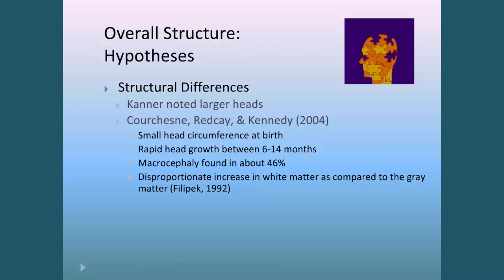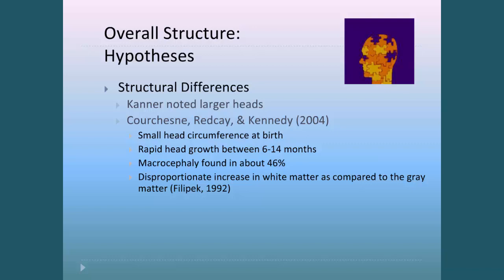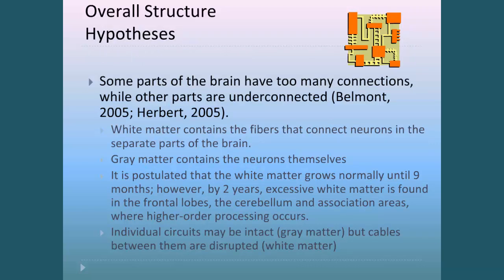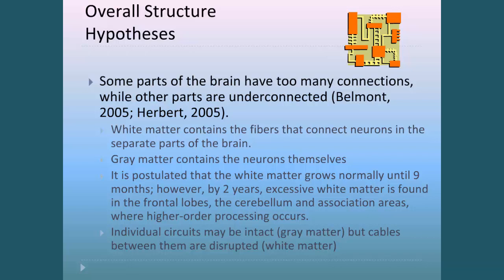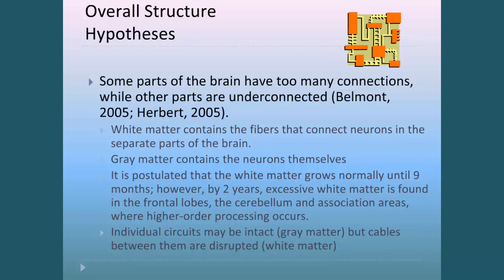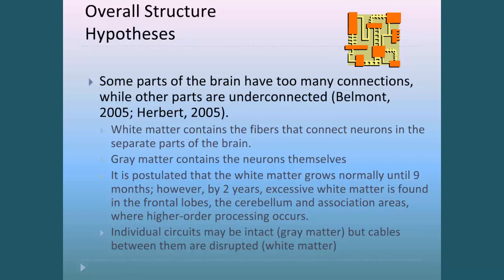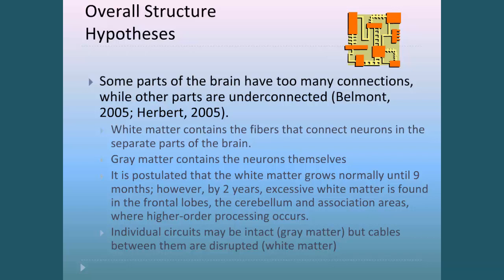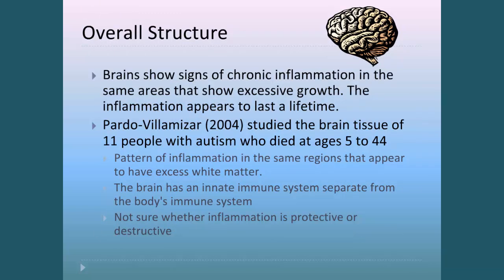EEX4094 Overall Structure, Hypotheses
Overall Structure
Hypotheses